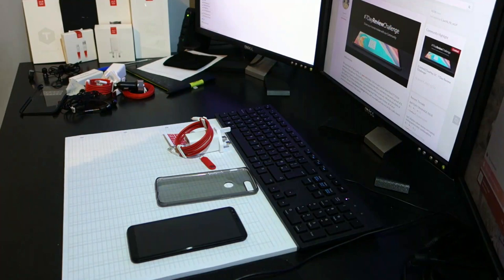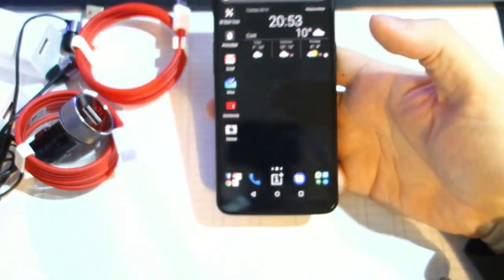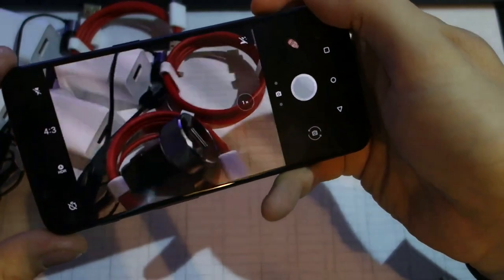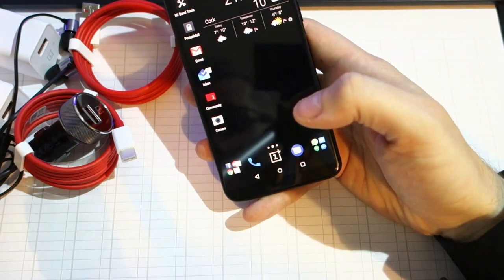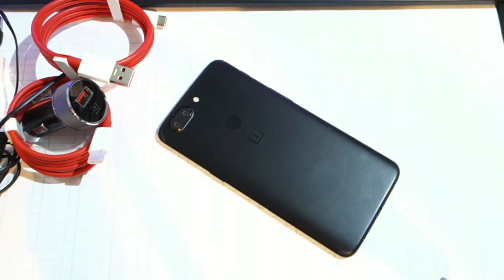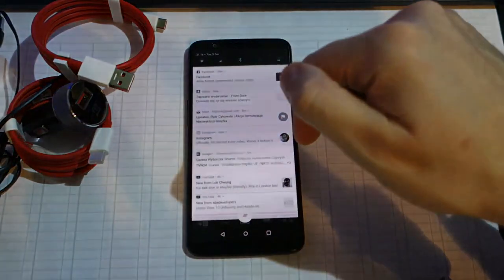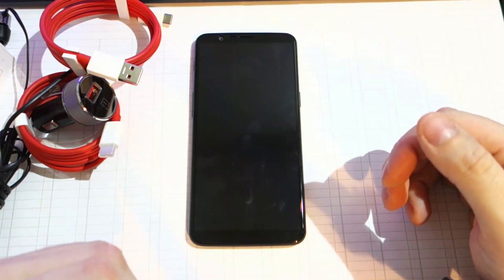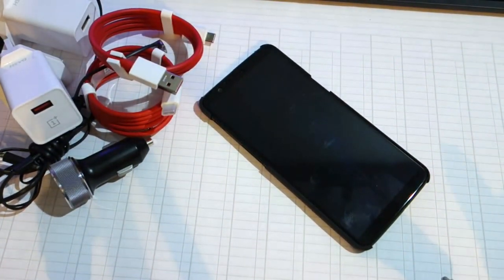Oneplus 5T - Wrap-up after 7-Day Review Challenge